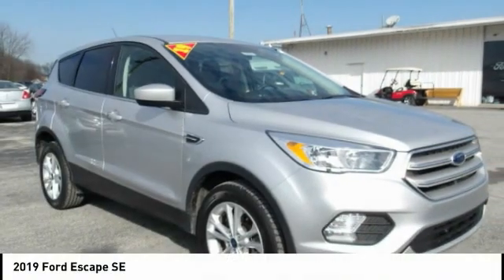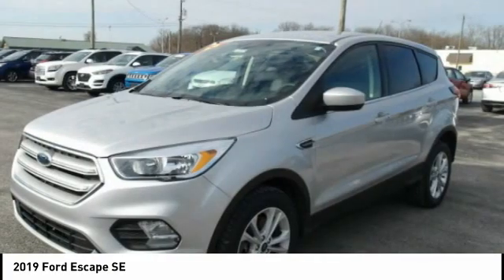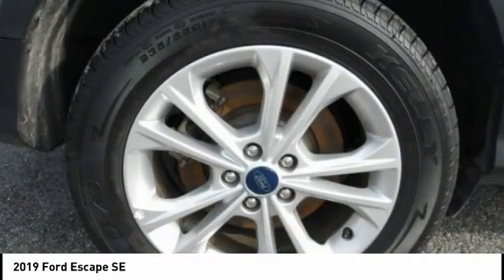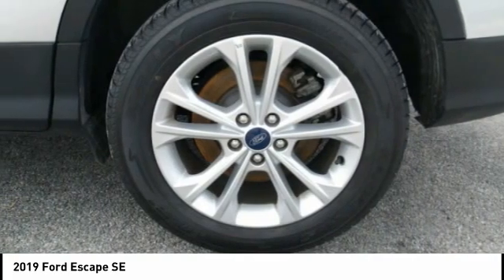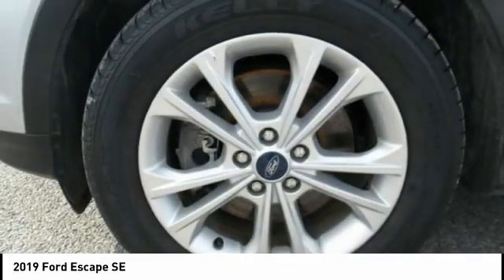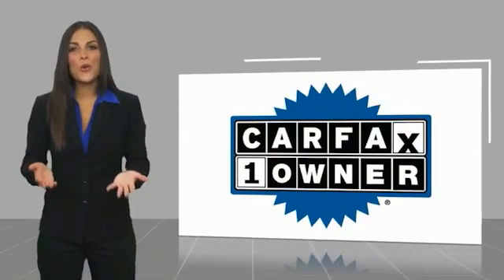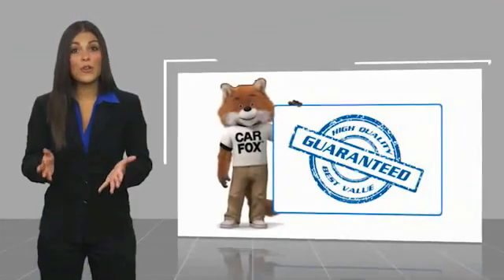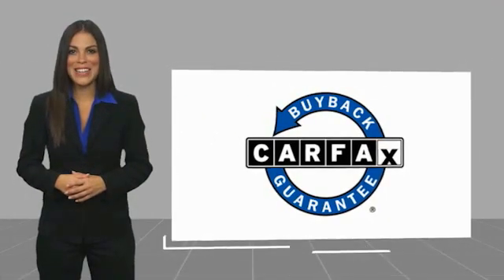2019 Ford Escape Mt Carmel IL 19690A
2019 Ford Escape SE

1422 West 9th St.

WAS $ 23,395.00 RETAIL PRICE-CHECK OUT THE NEW LOWER PRICE! One of the best things about this SUV is something you cant see, but youll be thankful for it every time you pull up to the pump... How comforting is it knowing you are always prepared with this commanding Vehicle* 4 Wheel Drive* ELECTRIFYING! Safety equipment includes: ABS, Traction control, Curtain airbags, Passenger Airbag, Front fog/driving lights...Other features include: Cloth Seats, Bluetooth, Power door locks, Power windows, Heated seats... We make car shopping Fun! Due to the rapid pace of our vehicle sales, please call us to verify availability of the car you are interested in. Please allow us the opportunity to verify all pricing and options with you before your purchase. Pre-owned automobiles may come without accessories such as extra keys, CD magazines, Navigation discs, floor mats, tools and owner manuals. We are a friendly, low pressure dealership willing to help any way we can. We can take care of your financing as well with our extremely competitive rates to save you even more time and money. Price does not include applicable tax, title, license, processing and/or documentation fees.